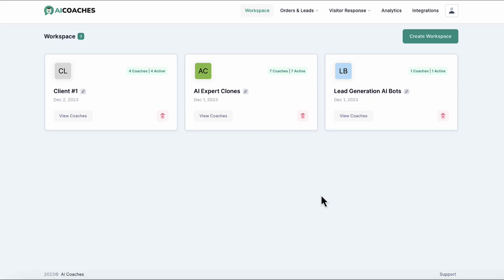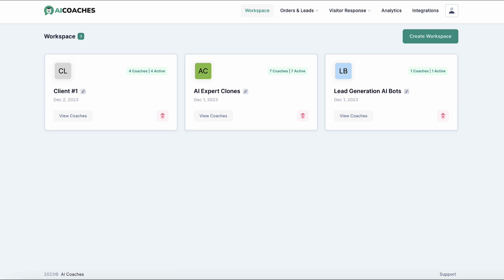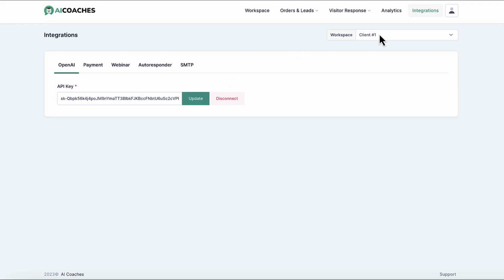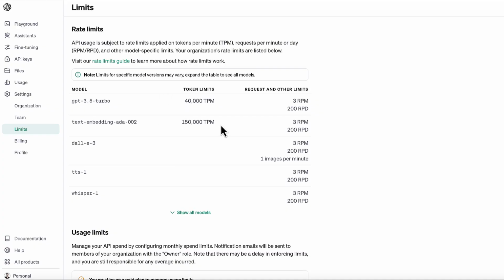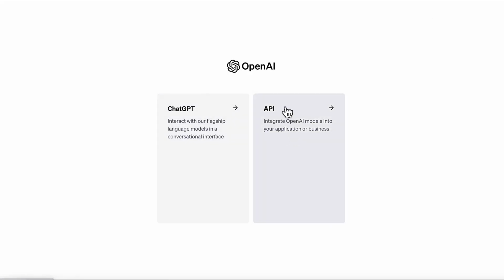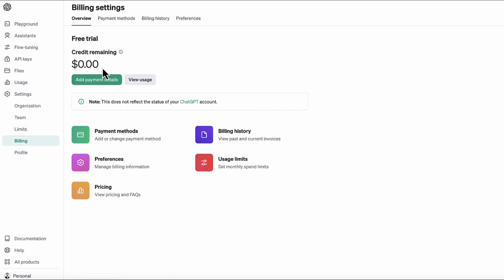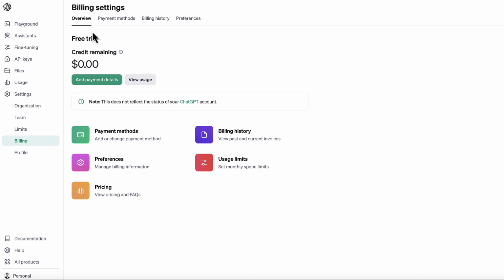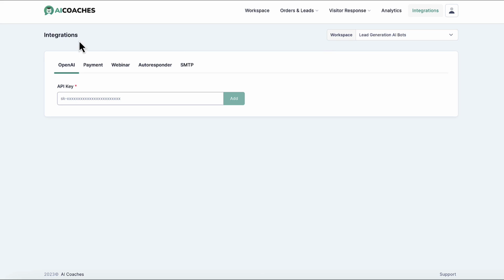Integrating Your API Key